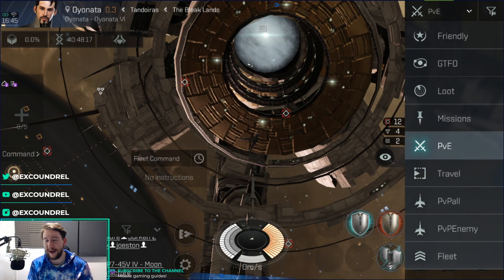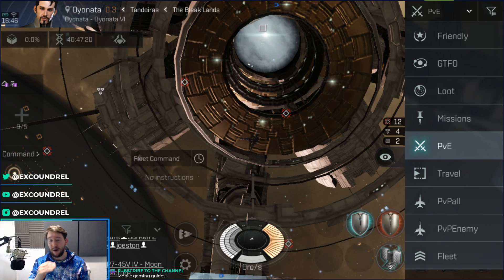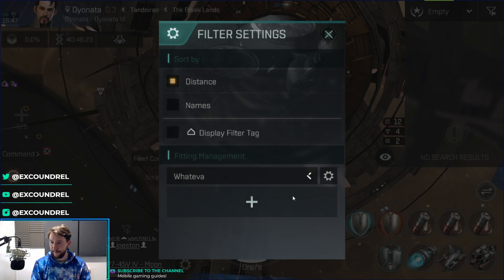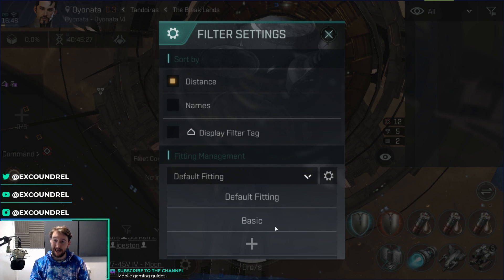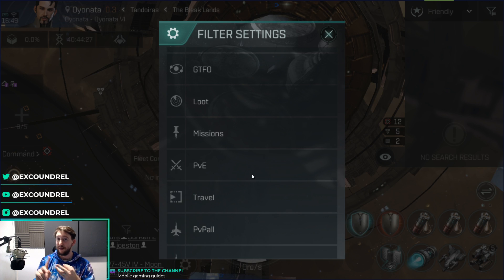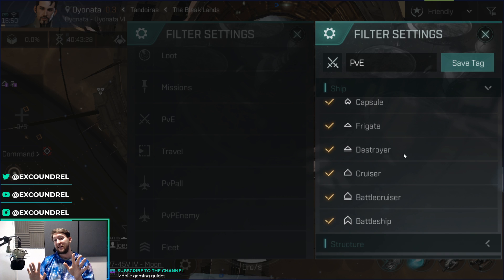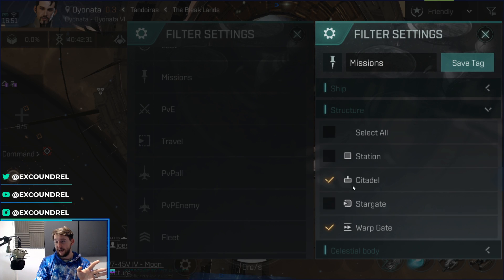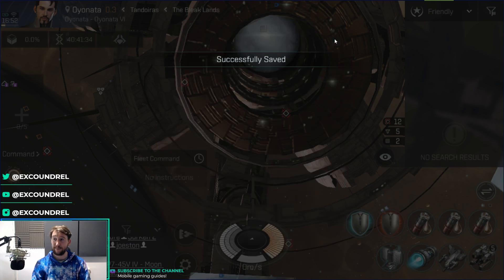Create a CUSTOM OVERVIEW SETUP for EVE ECHOES - Fly safer and win more fights! | Eve Echoes Guides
Eve echoes custom overview setup for Eve echoes pvp, pve, missions and encounters. Short video walkthrough on setting up a custom overview for your eve echoes account. Custom HUD options and the ability to set up your options for the best situation.

TIMESTAMPS:

[00:00] - Intro
[01:20] - How to create your own custom overview
[02:55] - My Overview walkthrough